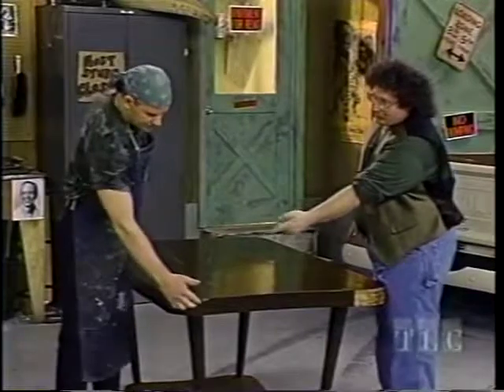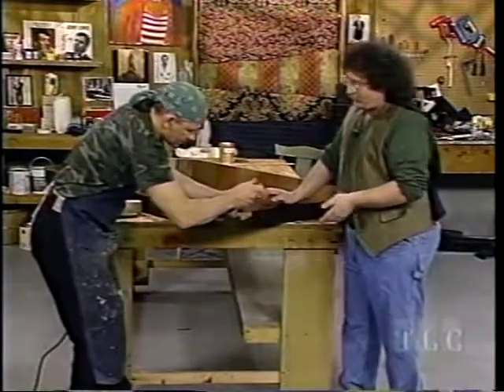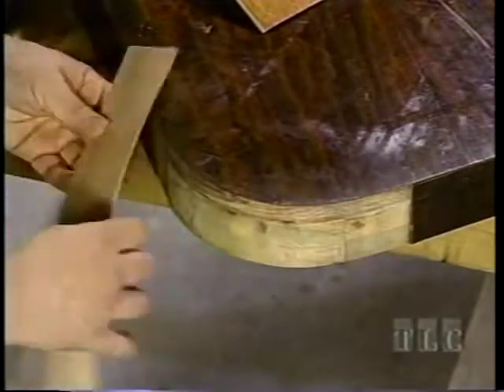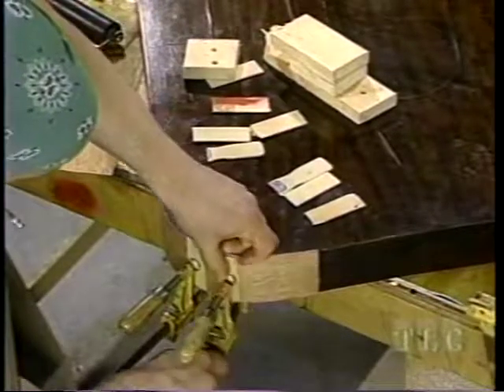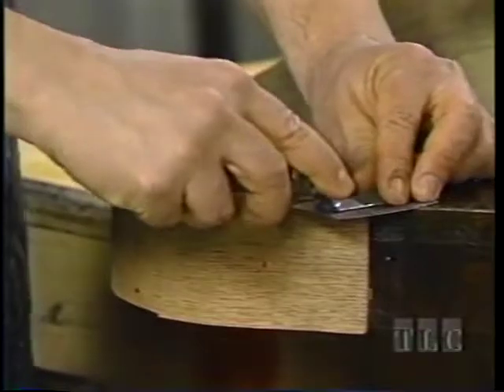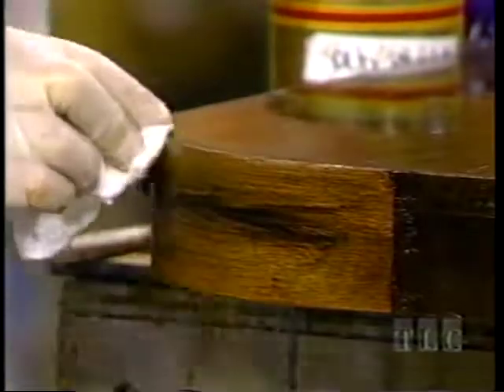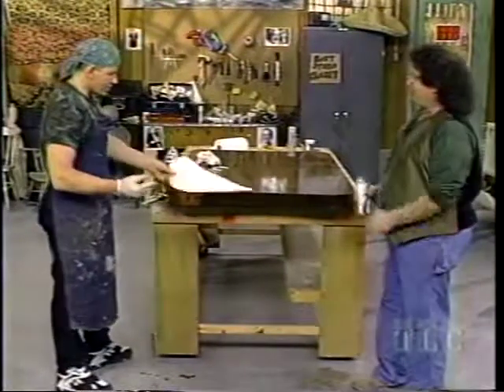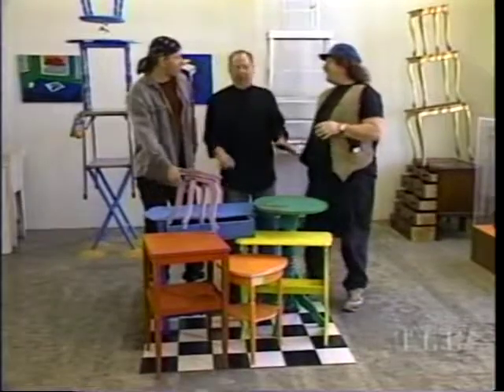Furniture to Go Disc 5 07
Ed and Joe perform a celebrity autopsy.